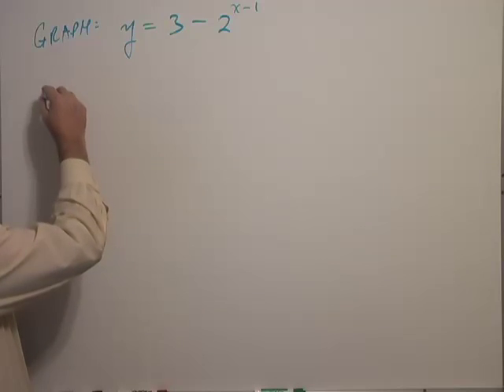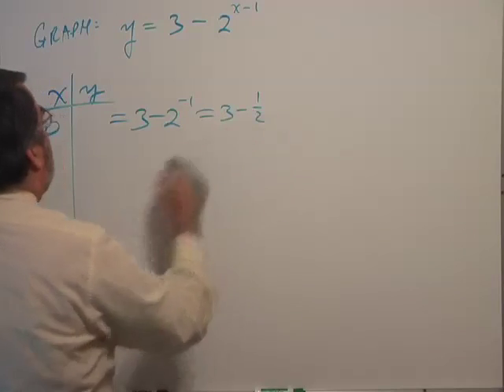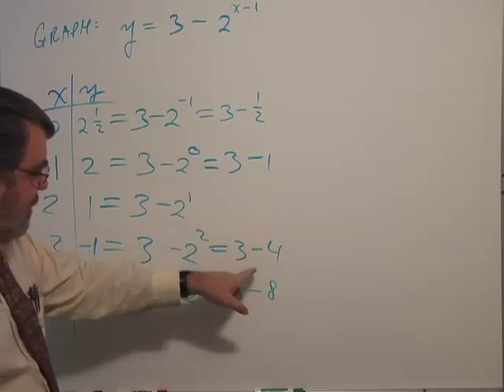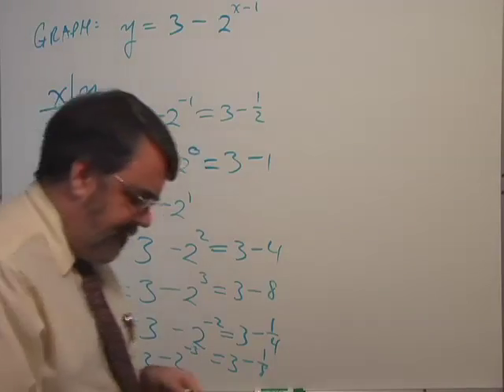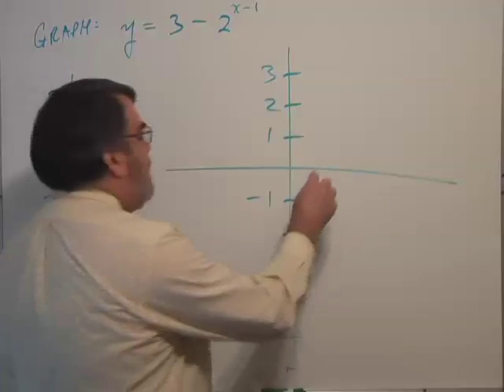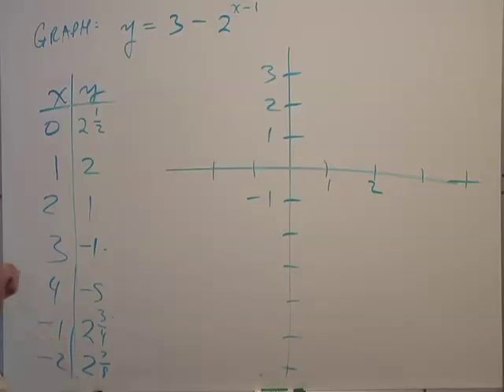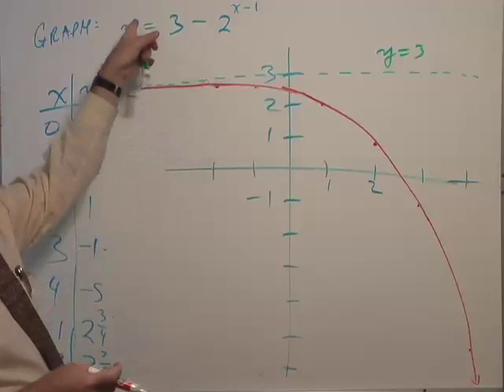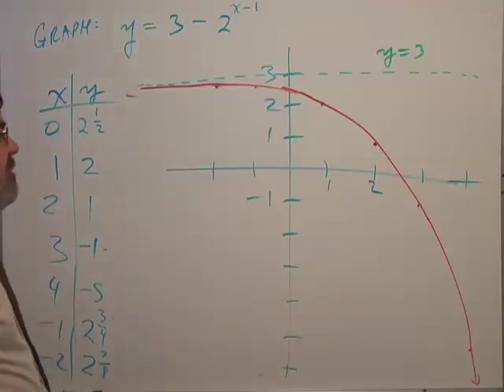Section 9.1, Topic 2